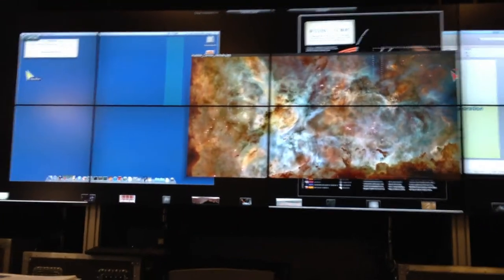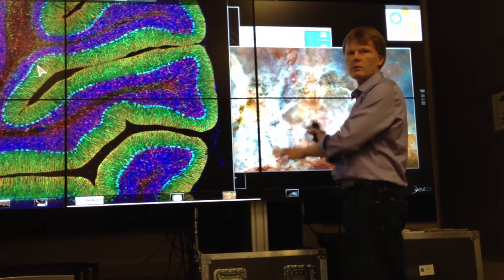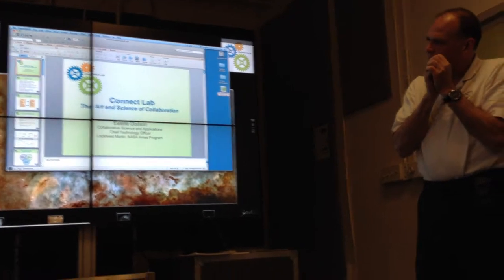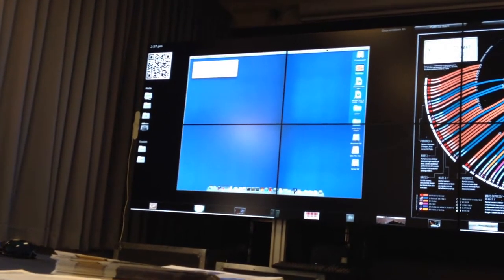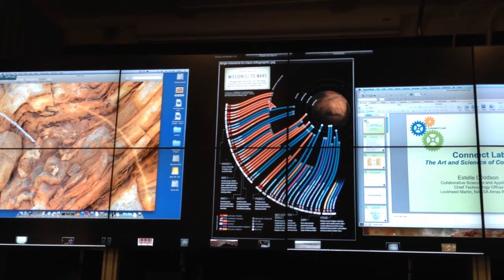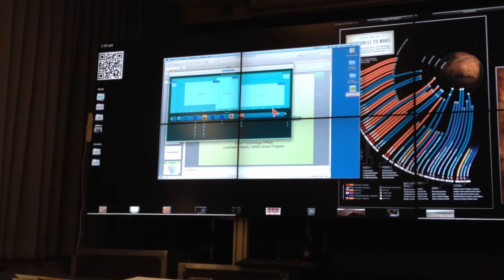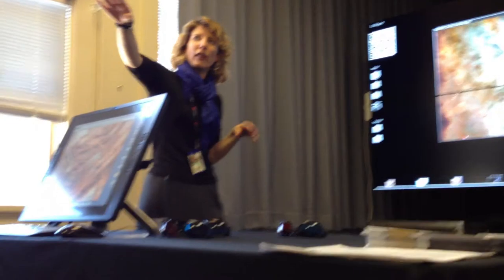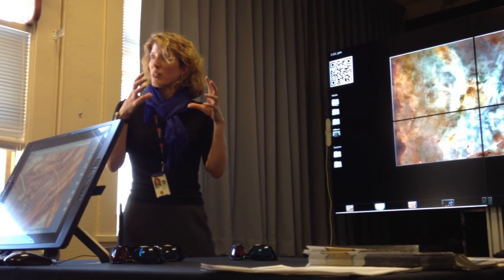NASA Connect Lab Hyperwall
NASA scientists showed us an amazing piece of technology that allows to display on a big screen information and share that with other locations.